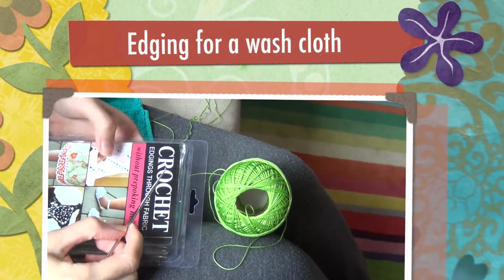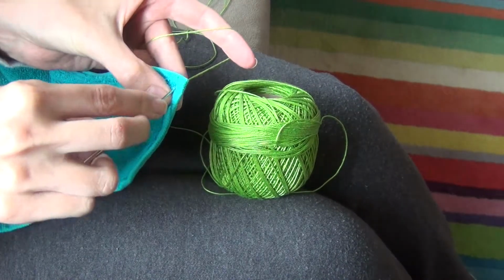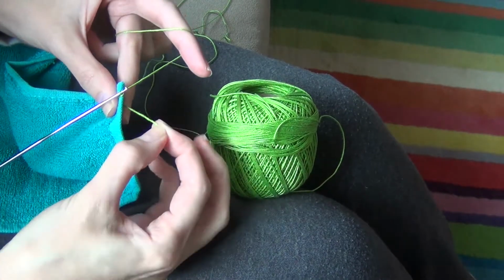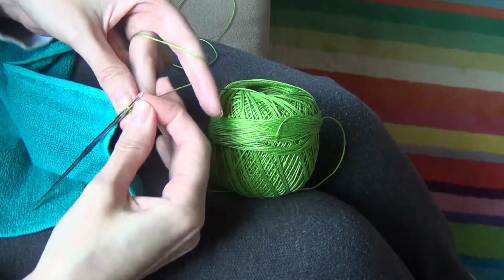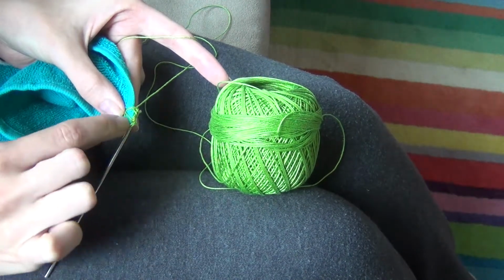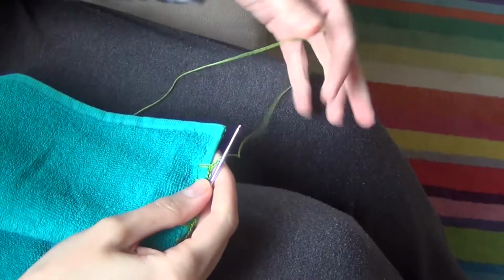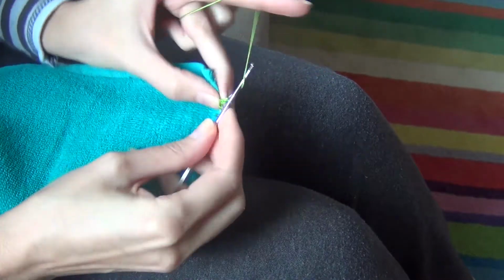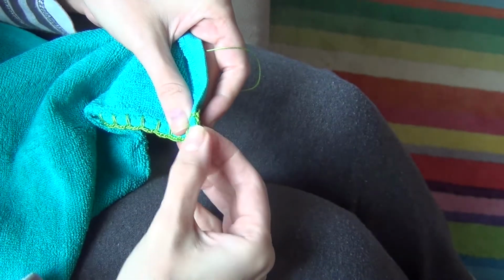Crochet an edge around wash cloth with a Sharp Crochet Hook